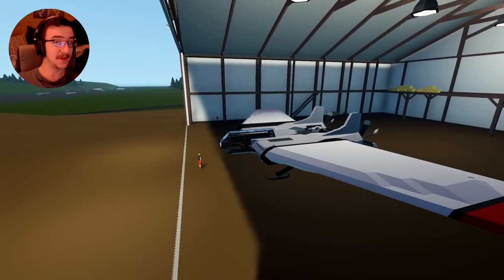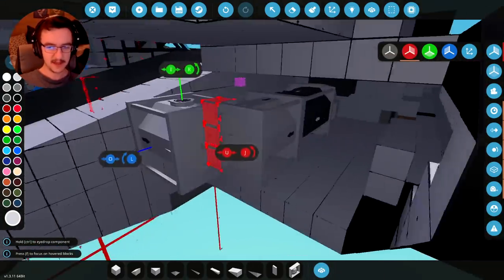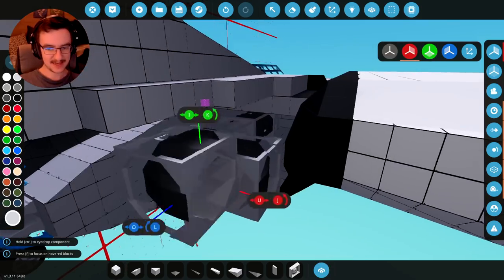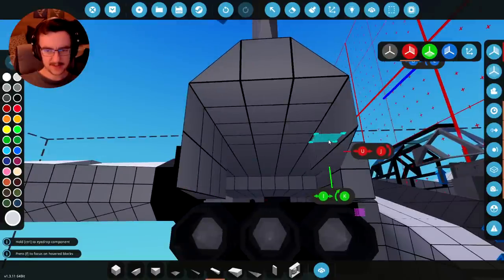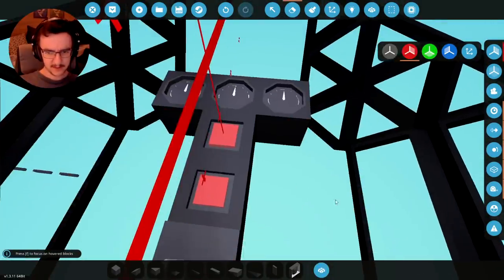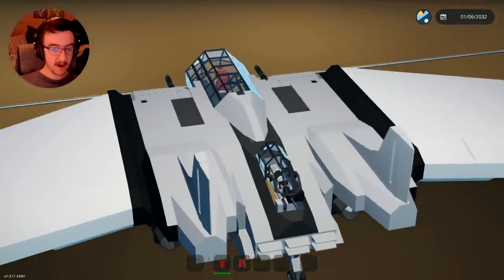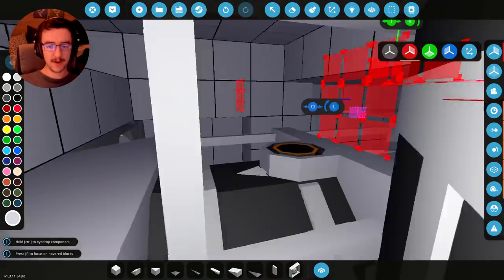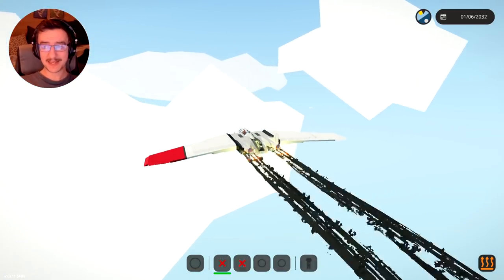JET ENGINES ADDED! - Flying Wing Build - Stormworks Search and Destroy!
Time to make a version of this flying with in Stormworks Search and Destroy with jet engines instead of diesel and propellers! Now, I do need to change these engines slightly. I need to stop them from exploding...

fire damage
...and sharks!